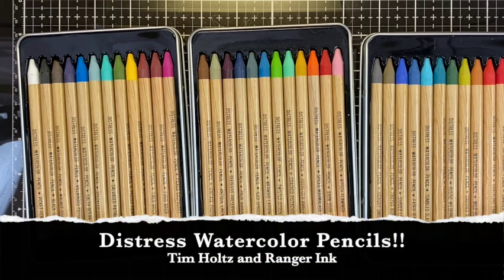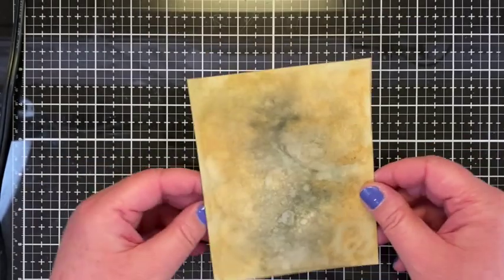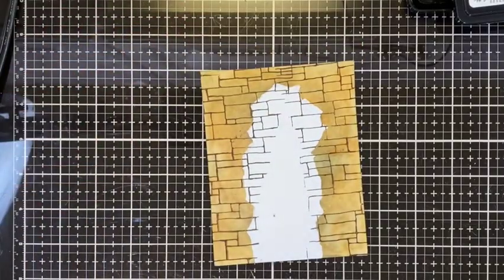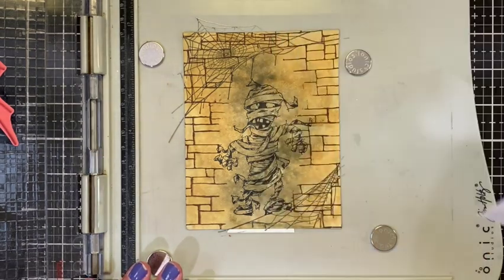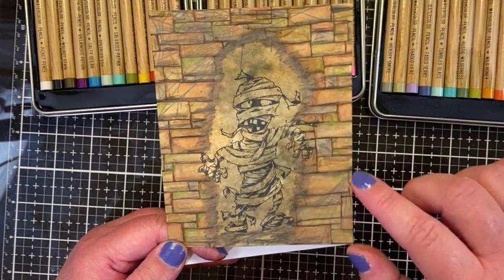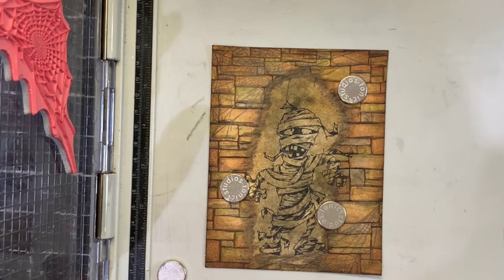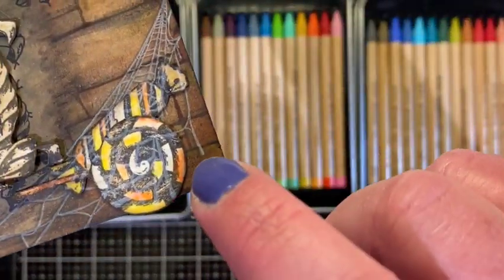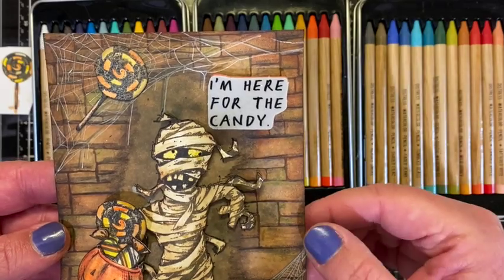Unraveled About Distress Pencils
Are you as excited as I am about the NEW Distress Watercolor Pencils from Tim Holtz and Ranger Ink?. Oh my goodness!! I have been wanting these for years!!!
My video to day is a quick card using the Unraveled stamp released last week from Tim and Stampers Anonymous, and colored with Distress Watercolor Pencils.

The links below send you to one of those stores. If you wish to purchase something and use one of my links below, I get a small percentage of your order at no additional cost to you. This helps me to defray the costs of this channel, the time, the ideas and tutorials I post here. Your help is greatly appreciated! Thank you!

• Tim Holtz Distress Watercolor Pencils SET 3 Ranger tdh76643

• Tim Holtz Distress Watercolor Pencils SET 2 Ranger tdh76315

• Tim Holtz Distress Watercolor Pencils SET 1 Ranger tdh76308